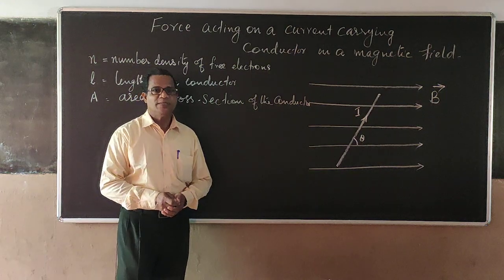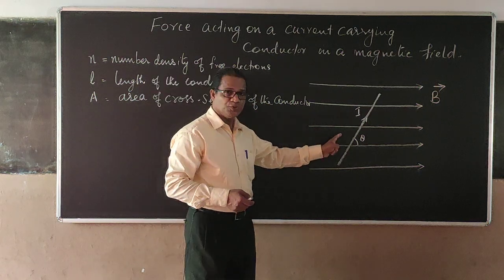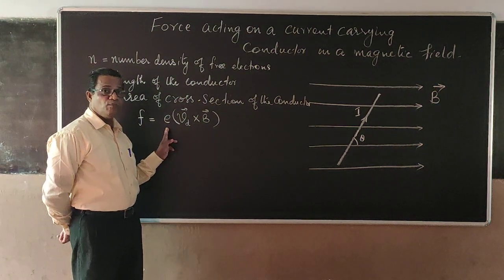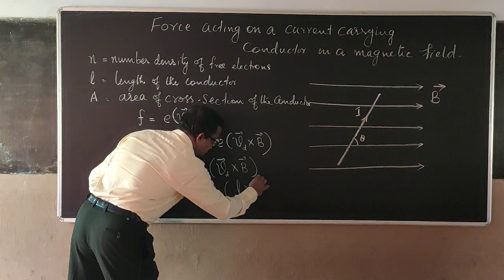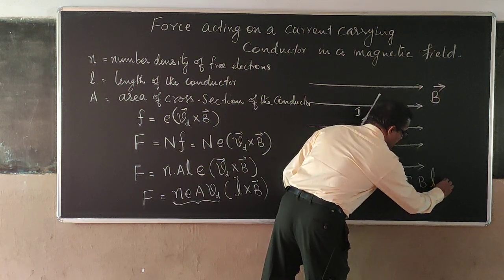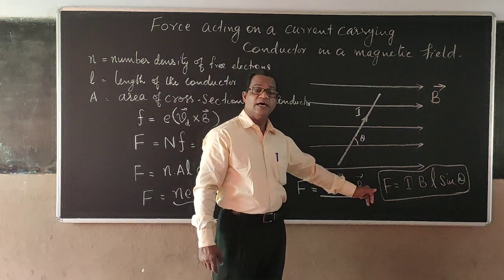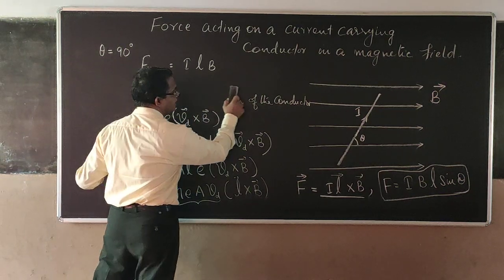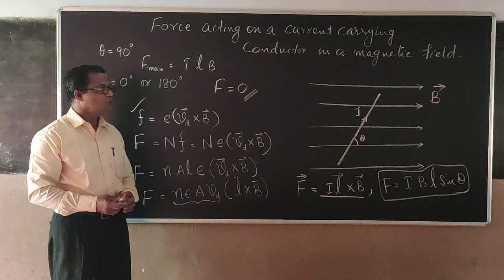Rj/Physics XII/Magnetic effect of electric current 16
Force on current carrying conductor